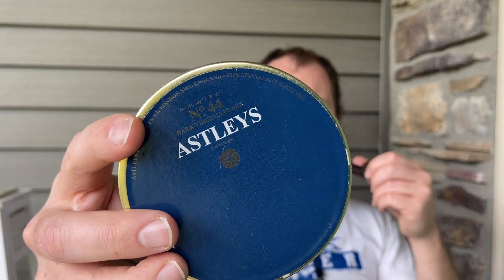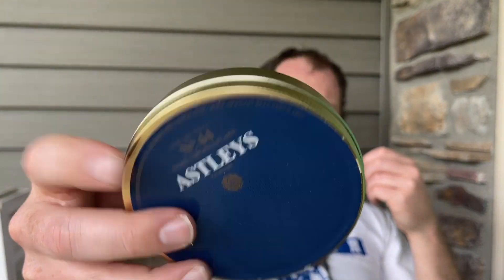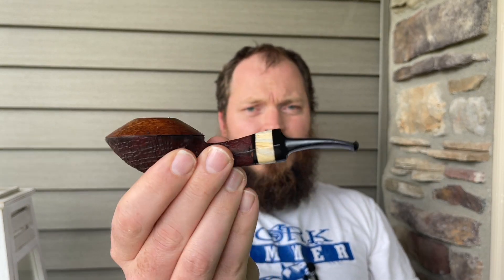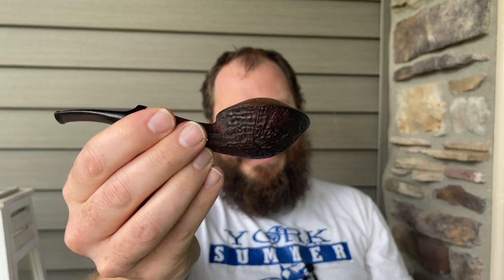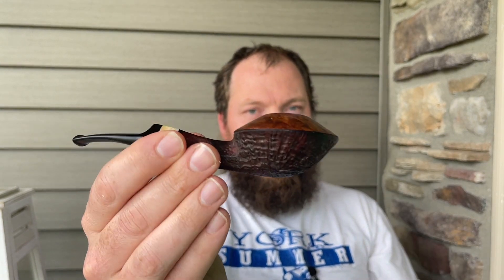Astley’s 44 - Half Year Stats